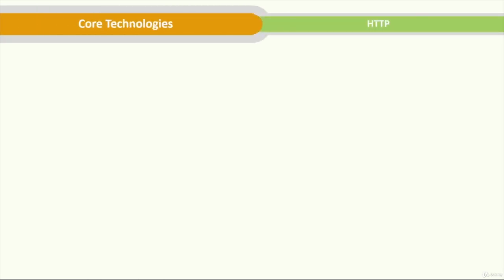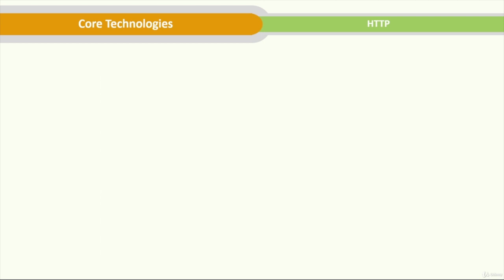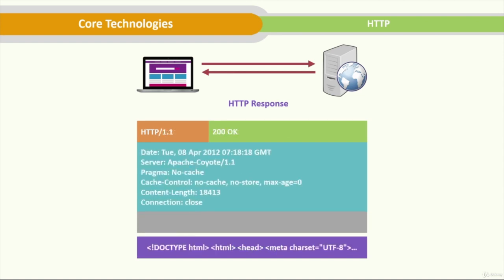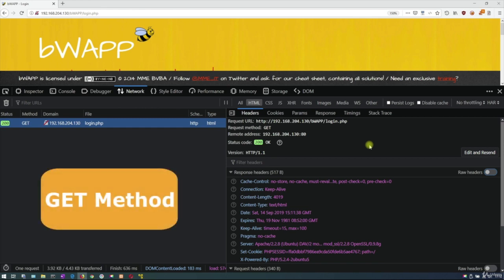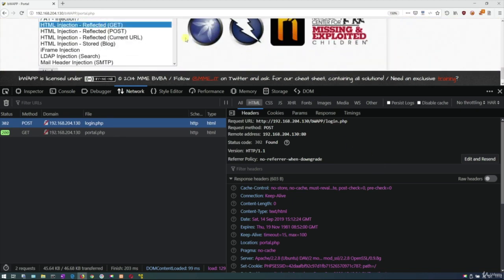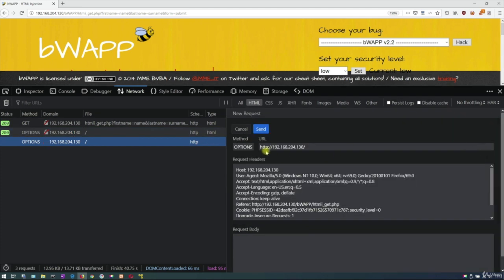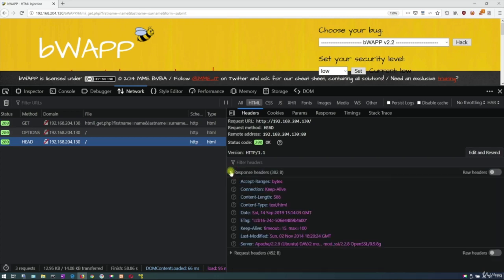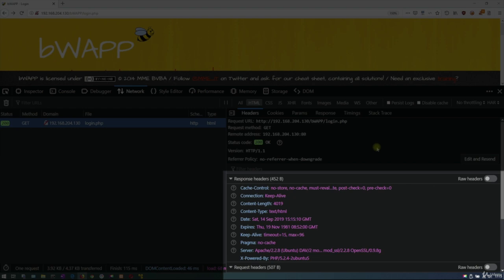04 - 010 - Core Technologies HTTP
04 - 010 - Core Technologies HTTP

1.Phishing
Phishing is one of the most common hacking terminology used by security people. Phishing is a technique that tricks users into revealing sensitive information (like usernames, passwords, or credit card details) to seemingly benign sources. A phisher disguises as a trustworthy entity and contacts potential victims asking them to reveal information. This could be further used for malicious intent. For example, a phisher may pose as a bank and ask for a user’s bank account credentials via e-mail. Or he could trick you to click on a fraudulent link. Phishing is a type of social engineering.

2. Malware
You hear about websites getting infected daily with malware attacks, so let’s learn more about this hacking terminology.

Malware is a software program designed by hackers to hijack computer systems or steal sensitive information from a device. These go by various names like viruses, adware, spyware, keyloggers, etc. A malware program can get transferred to a system via various means like USB, hard drive, or spam.

For instance, a recent malware functioned by redirecting both Opencart and Magento desktop and mobile websites to malicious links. This essentially leads to a loss of customers, reputation and most importantly bad impact on search engine rankings.

3. Ransomware
One of the most searched hacking terminology of 2017. Ransomware is a form of malware which locks a user out of his own system and cuts access to his/her files. A ransom message is displayed that instructs how much and where to send payment, usually requested in bitcoin, in order to get your files back. Such attacks affect not only individuals but banks, hospitals, and online businesses. A very recent example of such ransomware is the Petya ransomware attack which recently took the businesses worldwide by a storm.

4. Spoofing
E-mail and IP spoofing are few common hack techniques encountered by users worldwide. E-mail spoofing involves altering the header of an e-mail to make it look legit. For instance, a black hat hacker can make an e-mail look as if it has appeared from your bank or any other source you may trust. On the other hand, IP spoofing refers to an illegitimate packet sent to a computer with an altered IP appearing to be a trusted host. This is carried out with the hope that the packet would be accepted that will allow the sender access to the target machine.

5. Encryption
Encryption is a process of encoding a message or information to make it unreadable and secretive. This ensures that the concerned information is concealed only to the authorized parties. Often, encryption is employed by hackers to extort money by unleashing ransomware on computer systems, thus locking out victims and encrypting their files. The decryption key is provided only when a certain ransom is paid.

6. Adware
Adware is typically a software which acts as spyware to track a user’s browsing activities covertly. It then generates advertisements based on the user’s browsing history. Some adware is maliciously designed to pop up ads with a frequency ultimately slowing down your system. It can collect your personal information, browsing history, and provide inputs for further phishing attacks. This hacking terminology is common in the marketing world. Google shows a warning when visitors visit such a deceptive website because of Social engineering content.

7. Zero Day threat
A zero-day threat refers to a threat which is undocumented and hence hidden from any antivirus scanner installed on the system. This kind of flaw is inherent in anti-virus scanners, making it oblivious to developers who built antivirus functionalities based on knowledge of these vulnerabilities. Such vulnerabilities are exploited through different vectors, popularly web browsers, and malicious attachments via e-mails.

8. Brute Force Attack
Another commonly hacking terminology to get bypass the login pages. Brute Force, aka Exhaustive key search, is a trial and error method to decrypt data such as passwords, Data Encryption Standard (DES) keys, or other encrypted information. This method is widely used to crack passwords to admin accounts, which in turn can be used to steal information and documents of paramount importance.

Ethical hacking keywords list pdf
hacking terminology pdf
ethical hacking terminology
hacker slang terms
hacker words prank
hacker phrases
ethical hacking commands
ethical hacking notes
Hacking Terminologies To Safeguard Your Online Business from Hackers